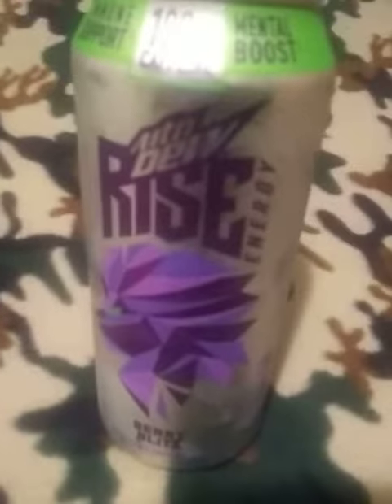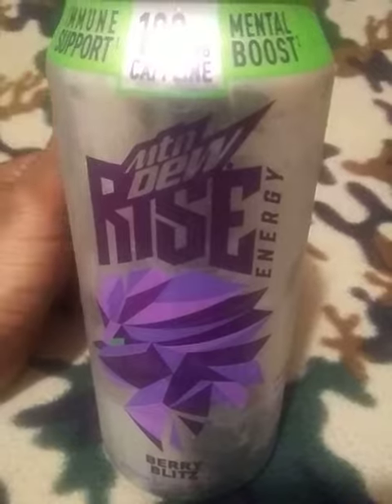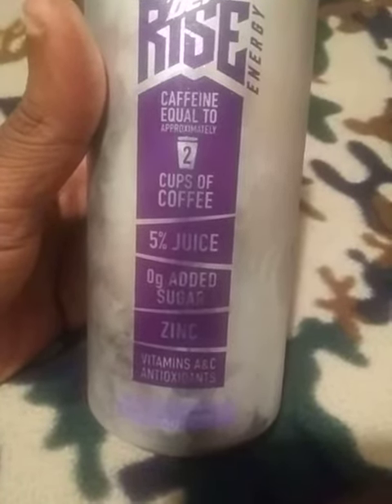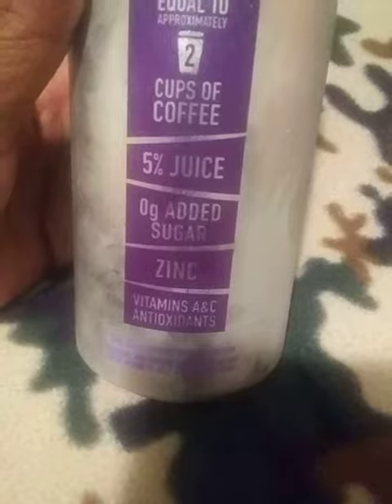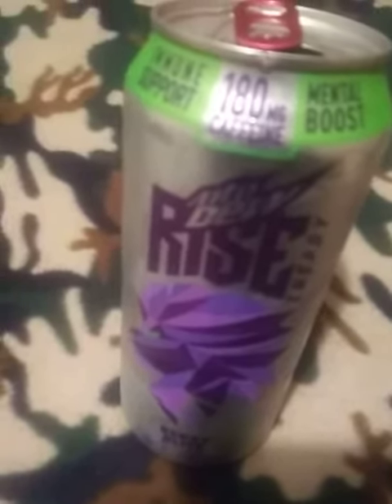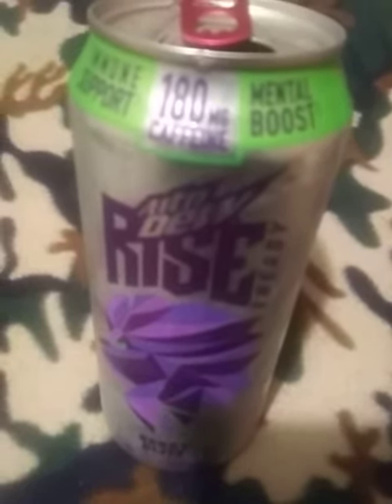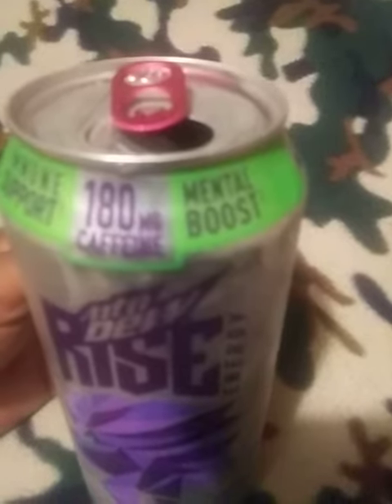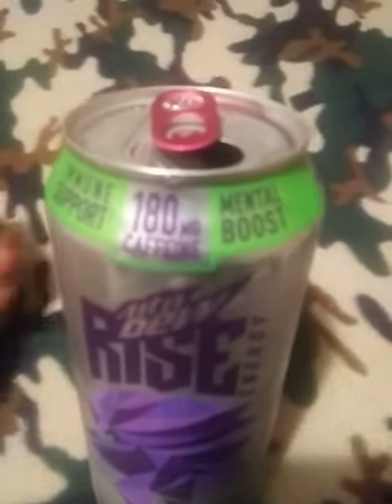Vic quick review of ...MTN DEW💦 Rise Berry Blitz